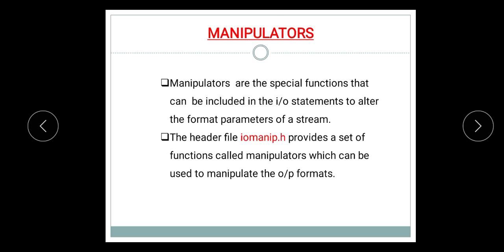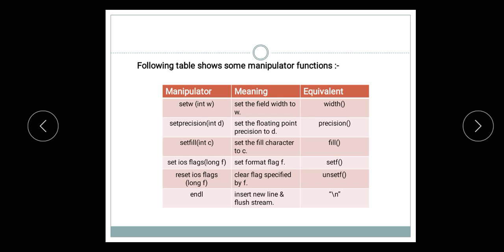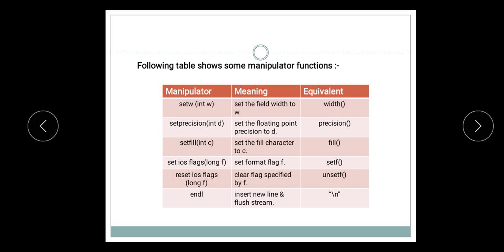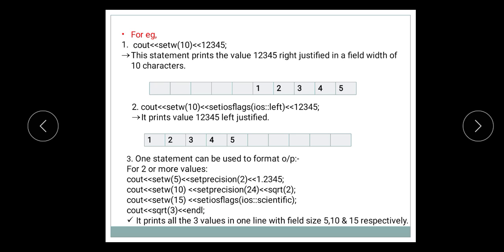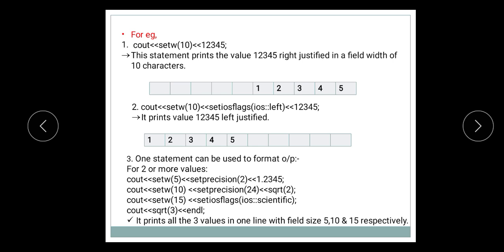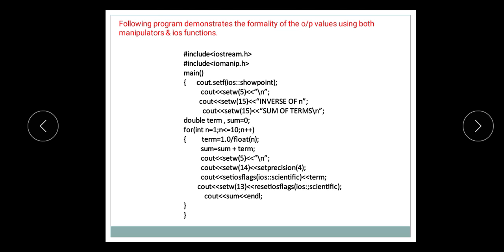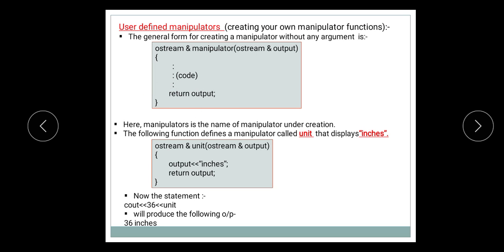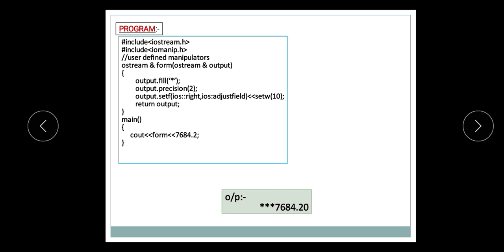Manipulators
Introduction to manipulators function